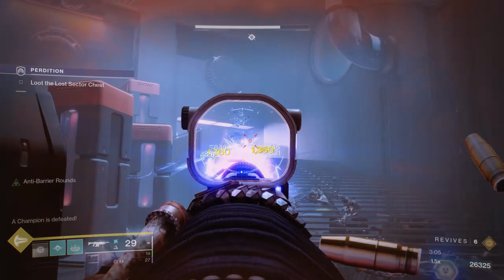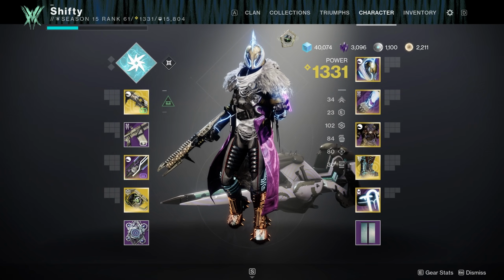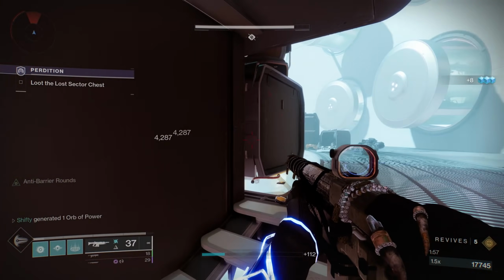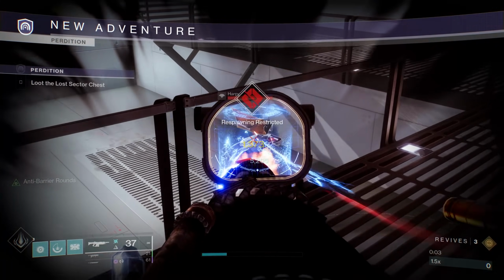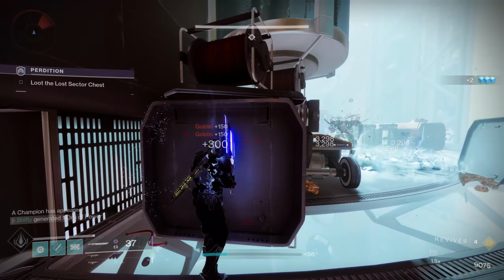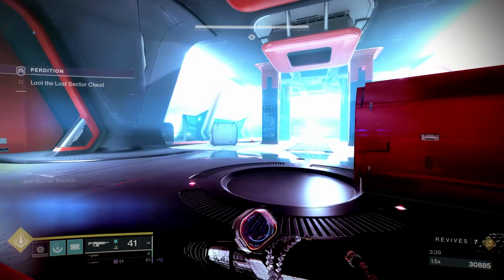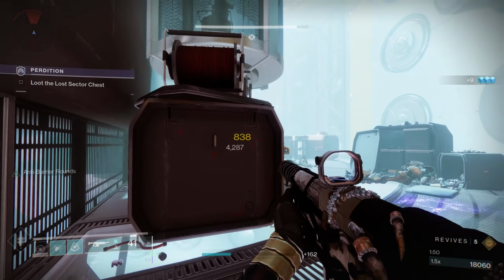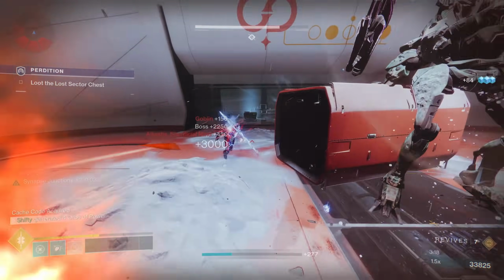Destiny 2: Platinum PERDITION Legend Lost Sector Guide - Simple & Easy - Season of the Lost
In this video I show you how anyone can complete the Legend Perdition Lost Sector on any class with a platinum rating and I include live commentary. This is a guide for Season of the Lost and is meant to be a guide for anyone to follow with a simple and easily obtainable loadout. In this one, I show a full run on all 3 classes (Warlock, Titan, and Hunter).  Maybe you can get your hands on Nothing Manacles, Radiant Dance Machines, No Backup Plans or other exotics you may want!

Outline:
0:00 - Intro
0:32 - Loadout
1:49 - Warlock Run
5:22 - Titan Run
9:22 - Hunter Run